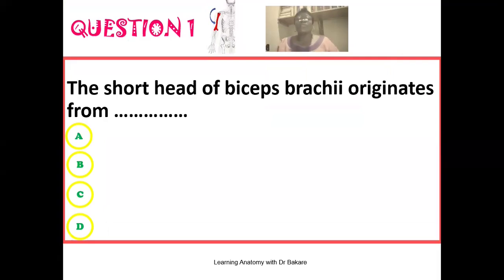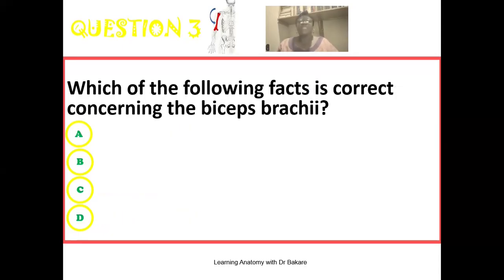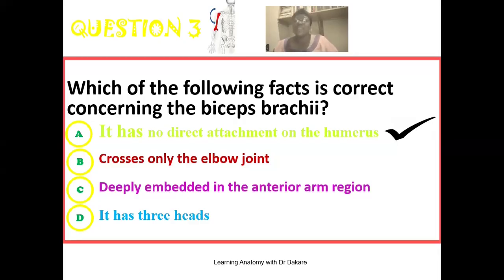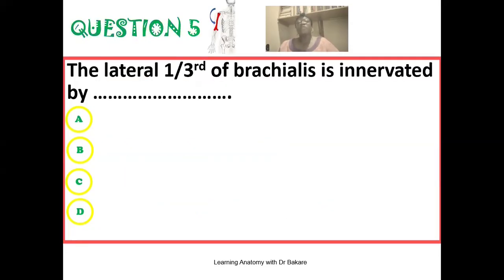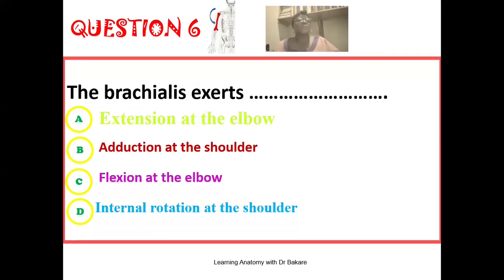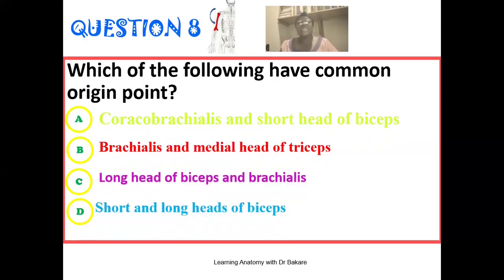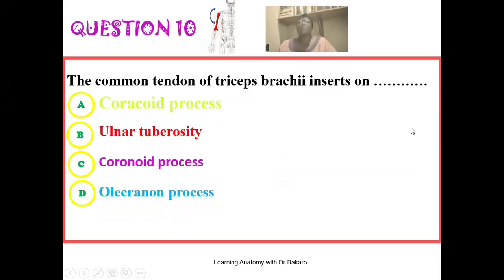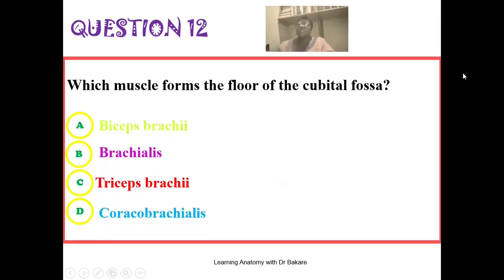Quiz on the arm muscles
This is a quiz video the muscles of the arm